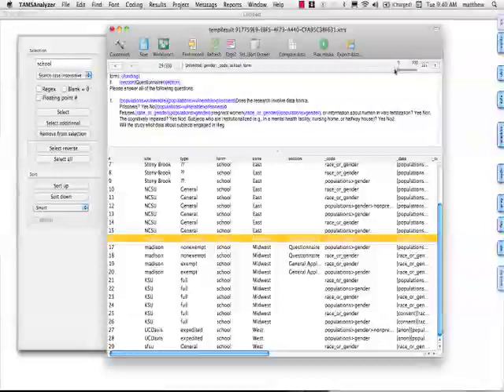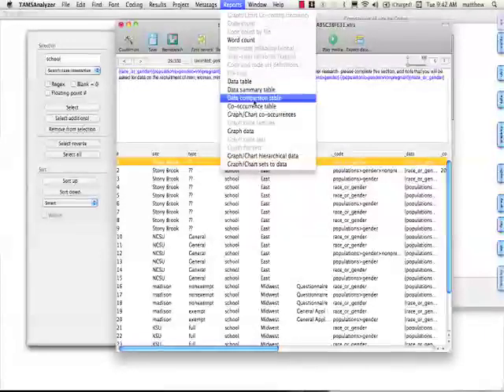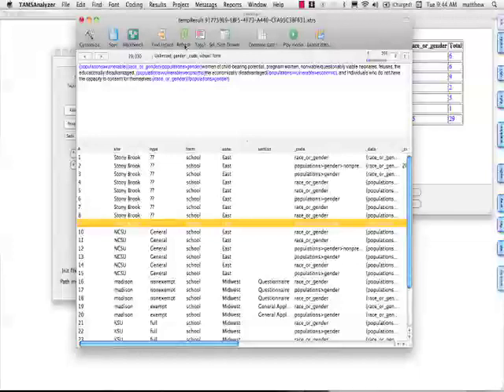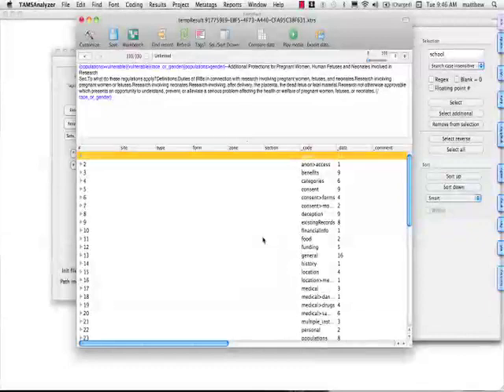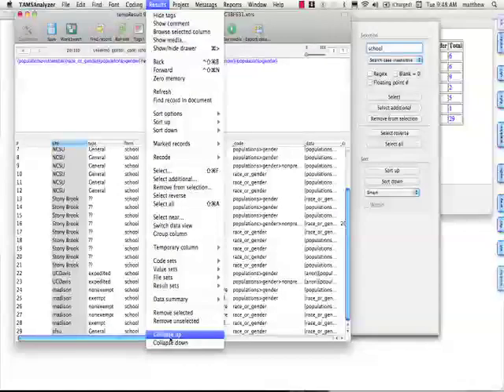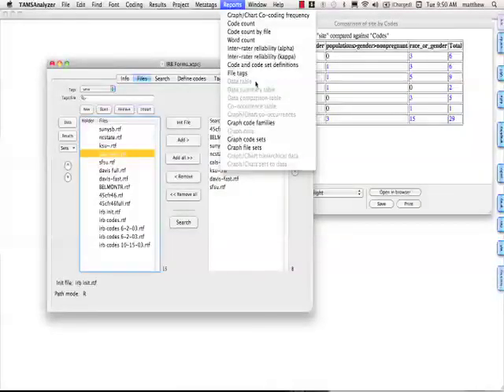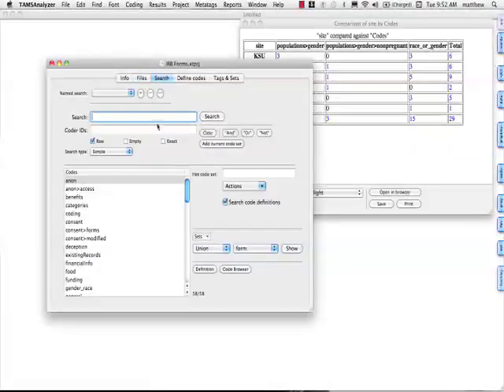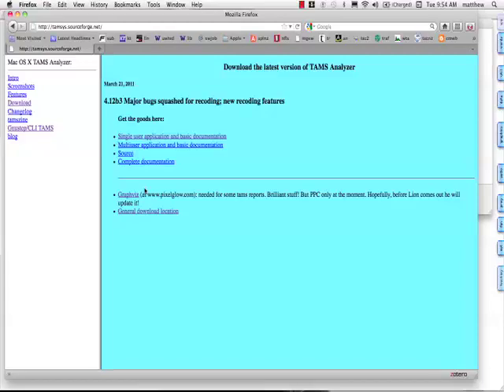A Guided Tour of TAMS Analyzer (pt. 2)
This video looks at results and reports. See Pt. 1 first.